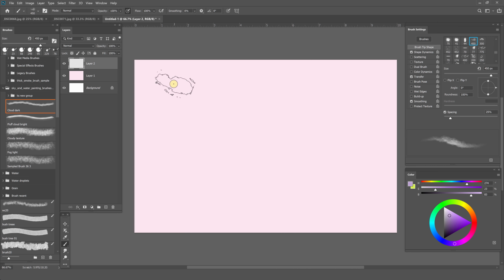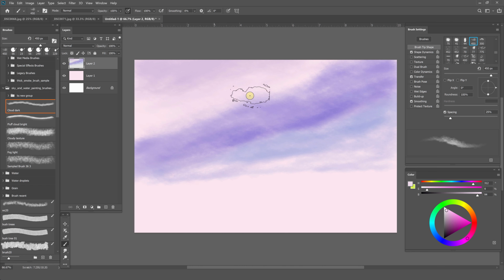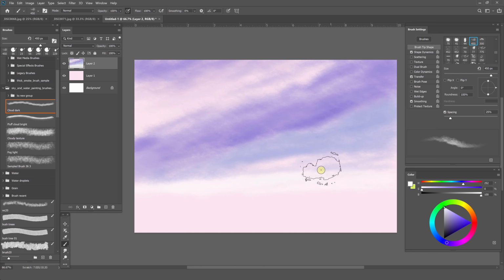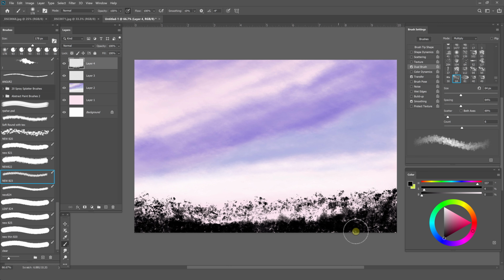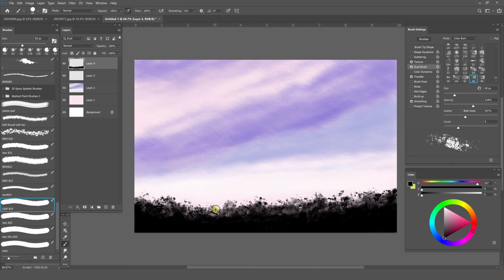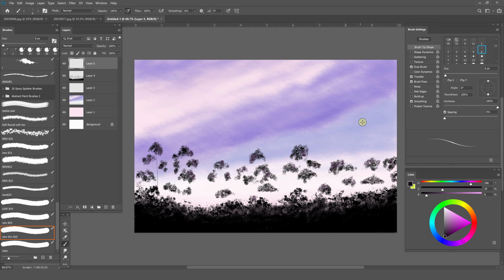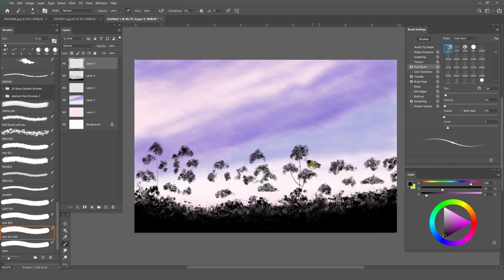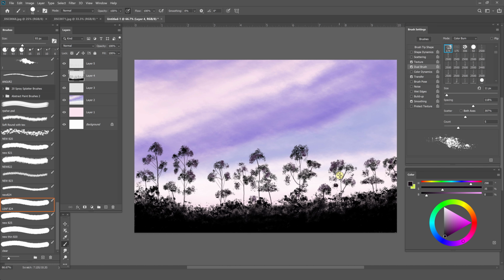Is painting tough in Photoshop? Not at all!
Here is a simple demonstration, how to paint in Photoshop with only one Photoshop default brush. A simple digital painting.
there are videos in English, Hindi and Bengali on Photoshop, Advance Photoshop, Corel Draw, Illustrator, After effect, Premier and DIGITAL PAINTING.

ফটোশপে পেন্টিং কি ভাবে সহজে করা যায়। এ জন্য আছে ’সিক্রেট অফ পেন্টিং ইন ফটোশপ’- আমার প্লে লিস্ট এ কিছু ভিডিও।
এ ছাড়া বাংলায় কোরেল ড্র, ফটোশপ, এডভ্যান্স ফটোশপ, ইলাসট্রেটরের উপরেও কিছ সহজ টিউটোরিয়াল করেছি। দেখলে ও কমন্টে করলে খুবই কৃতজ্ঞ হব।
এ সংক্রান্ত কোন রকম সমস্যার জন্য কমেন্টে জানাতে দ্বিধা করবেন না। আমি আমার সাধ্যমত সমাধানের চেষ্টা করব। ধন্যবাদ।